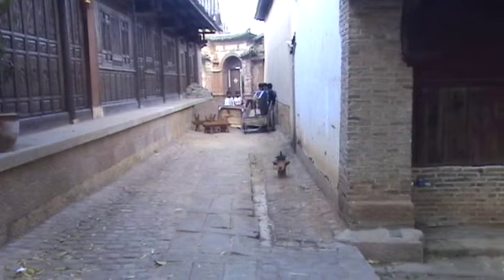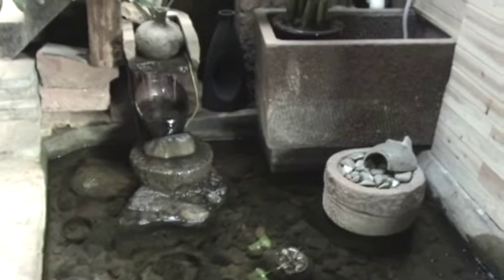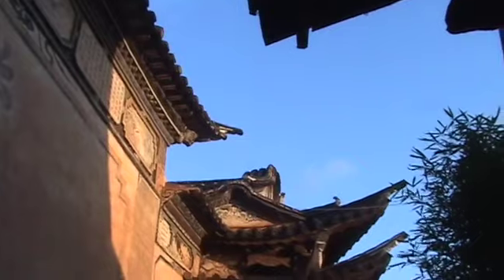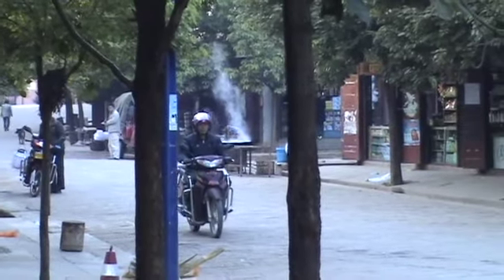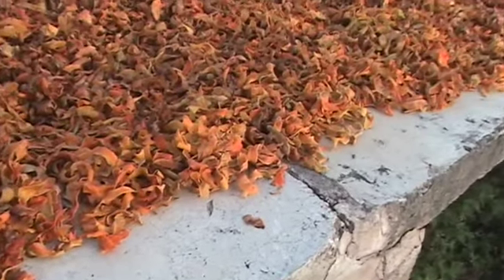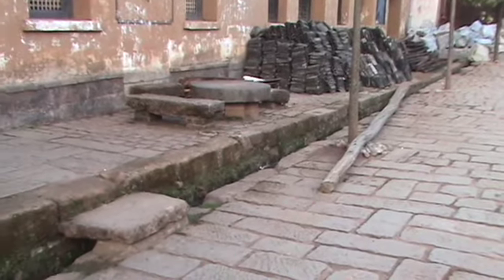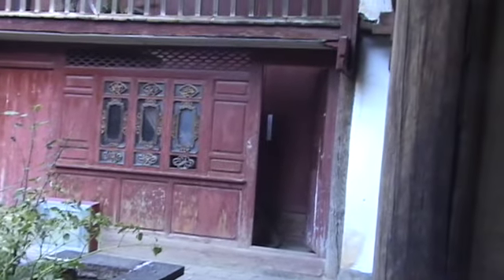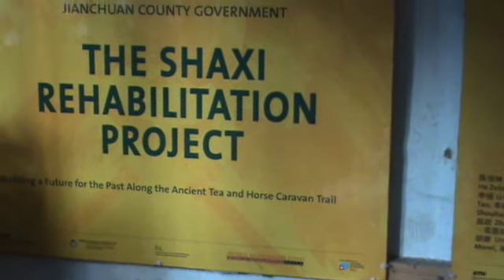China 123: Shanxi: 2nd self guided walking tour walkabout ; street breakfast SD 480p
00:00 INTRO *** 3rd Shanxi walkabout 2
01:34 * Horse Pen 46 Youth Hostel
02:13 *** Early morning town walkabout 1...
05:30 ** street side breakfast —